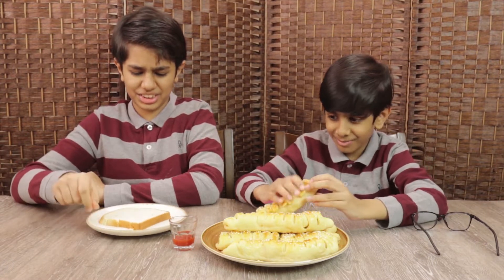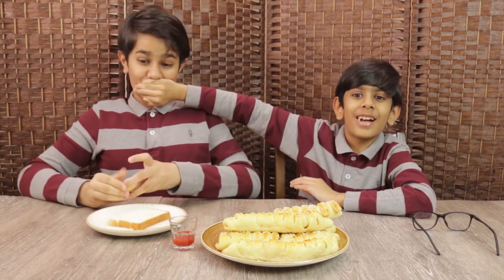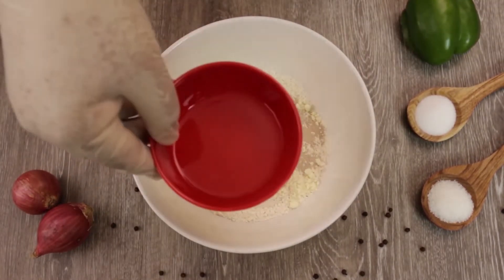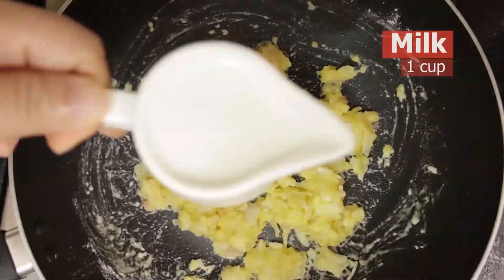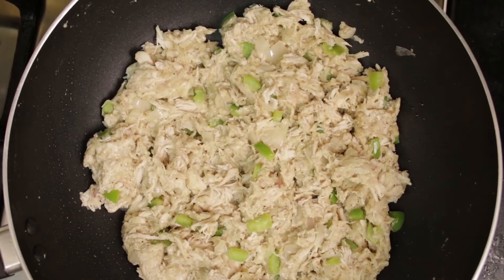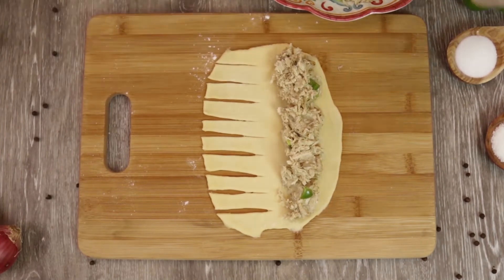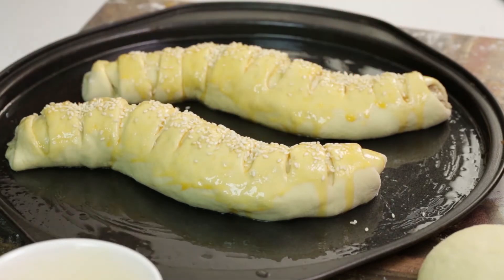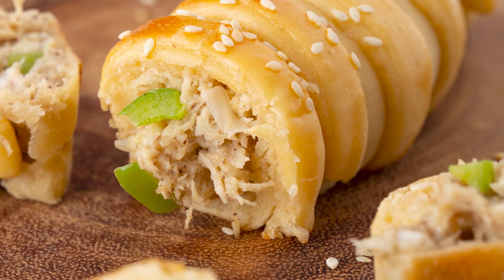Chicken Bread. Yummy chicken bread recipe by Chatoray. How to bake tasty chicken bread at home?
Try this recipe. These chicken stuffed bread has a light and airy texture and is perfect homemade snack for kids but wait this is not only for kids people of all ages can eat this with joy. You can eat this any time morning, evening, afternoon even you can freeze it.

Ingredients:

For dough:
1. 2 cups all purpose flour
2. 2 tablespoon powder milk
3. 1 and 1/2 teaspoon instant yeast
4. 1 teaspoon sugar
5. 2 tablespoon oil
6. 1/2 teaspoon salt
7. 1 egg

For chicken filling:
1. 2 tablespoon butter
2. 1 medium chopped onion
3. 2 tablespoon white flour
4. 1 cup all purpose flour
5. 1 teaspoon salt
6. 1 teaspoon black pepper
7. 1/2 cup chopped capsicum
8. 1/2 boiled and shredded chicken
9. Sesame seeds as required

Recipe:
1. For dough In a large bowl add flour, milk powder, instant yeast, sugar, oil, egg, salt, knead with slightly warm water to make a medium soft dough. Let it rest to 1 and a 1/2 hour.
2. Let’s prepare chicken filling. Heat the pan and add butter, when it starts to melt add chopped onion. Fry it for few seconds. Then add all purpose flour. Fry it also for few second. Add the milk and cook on medium heat. It will start to make a thick paste like mixture. Now add salt and black pepper, mix well. After that add chopped capsicum. Mix it and after few seconds add boiled chicken and mix properly. Umm chicken filling is ready. Let it cool.
3. Now it is time to make chicken filled breads. Divide the dough in to 4-6 parts depending upon which size of bread you want to make. I am making small size 6 breads. Personally I think smaller size breads look better. Roll it in an oval shape and place the filling on one side just like we have done for the ring samosa, by the way check out our ring samosa video they were delicious oh back to chicken bread. Make thin cuts on the other side and roll it in a cylindrical shape. Make all breads in the same way and put them in greased baking tray. Brush the top with beaten egg and sprinkle some sesame seeds. Finally bake it at 180 degree Celsius For 20-25 minutes . Oh I can’t wait but you guys don’t need to here we go.